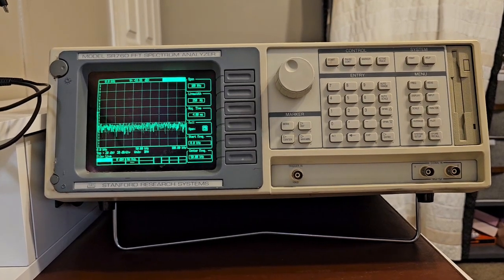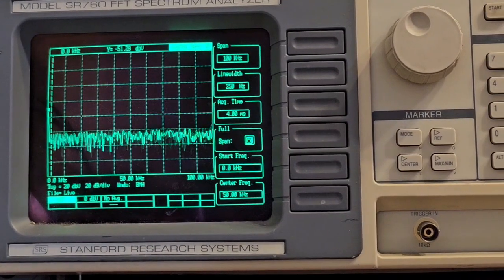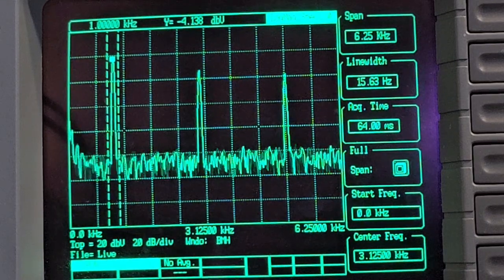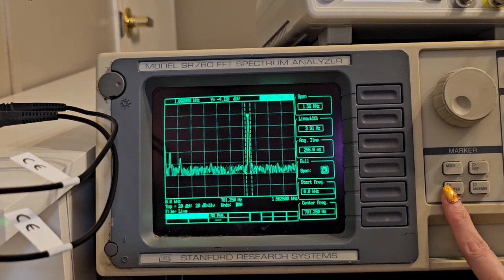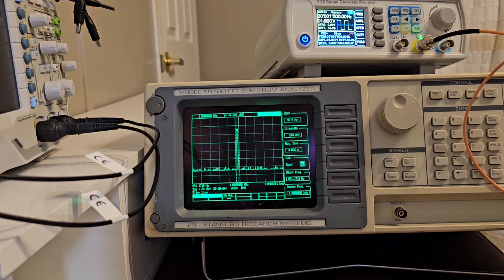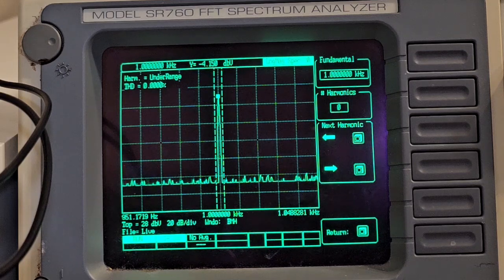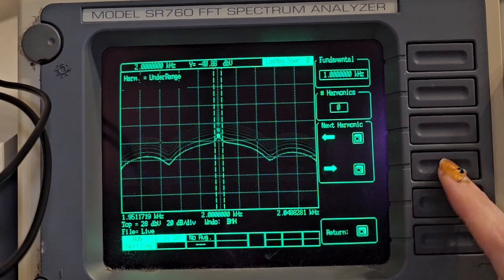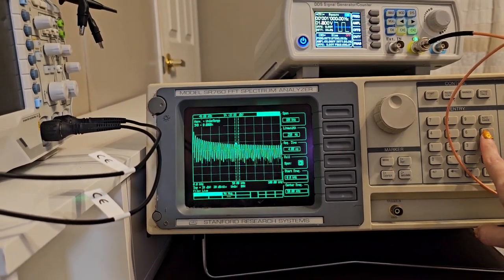SR760 Spectrum Analyzer Intro